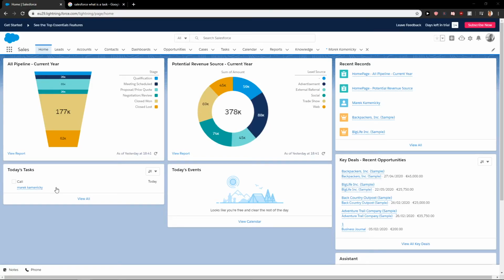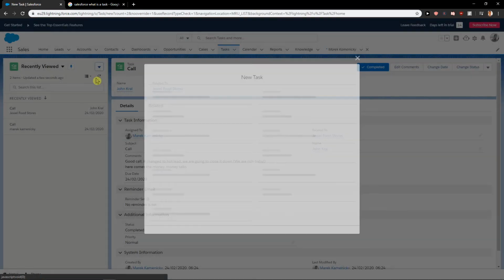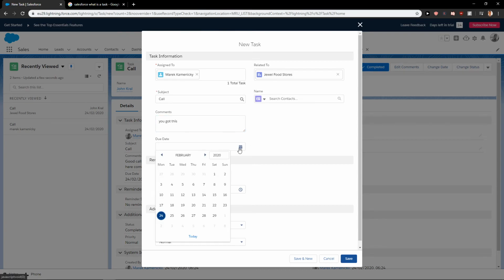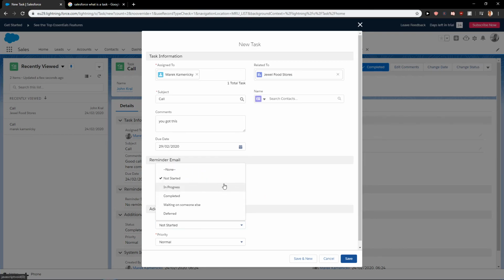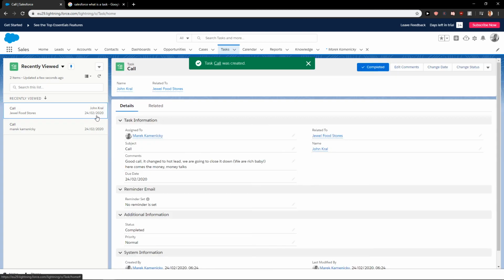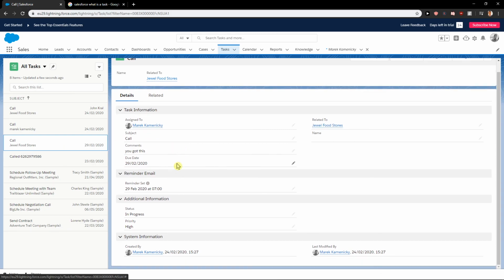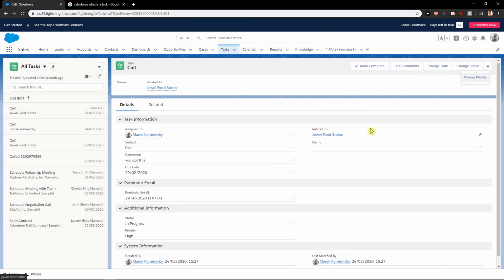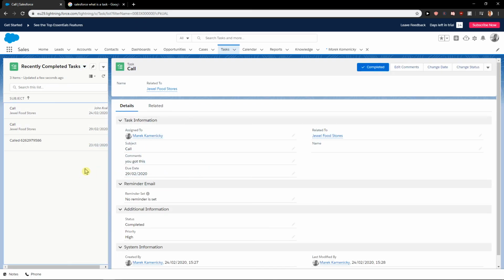How To ADD Tasks In SalesForce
In this video you will learn how to add tasks in salesforce

 , transferwise ‏‏‎ ‎

GET AMAZING FREE Tools For Your Youtube Channel To Get More Views:
Tubebuddy (For GROWTH on Youtube):